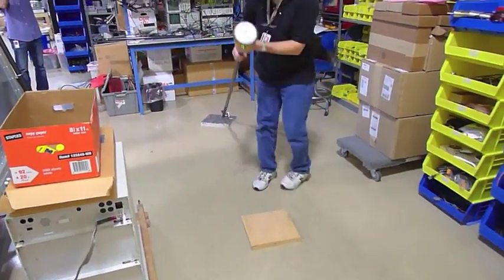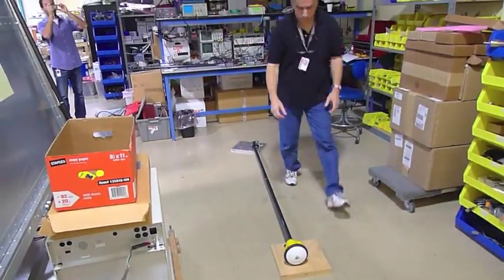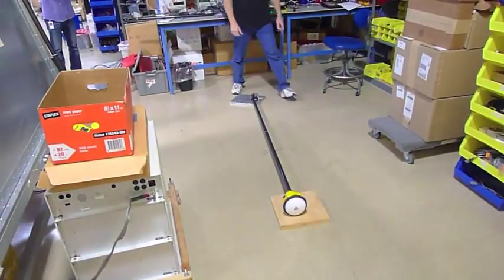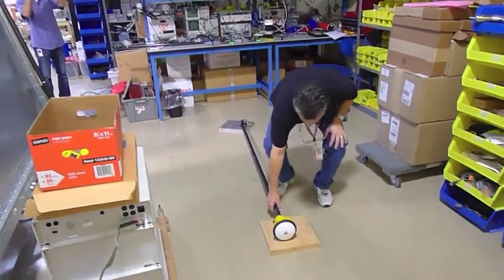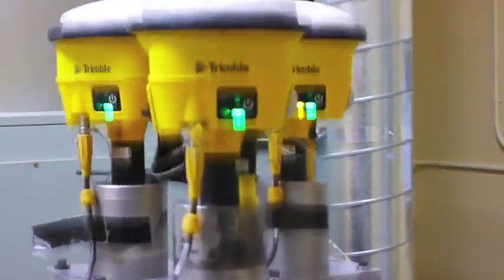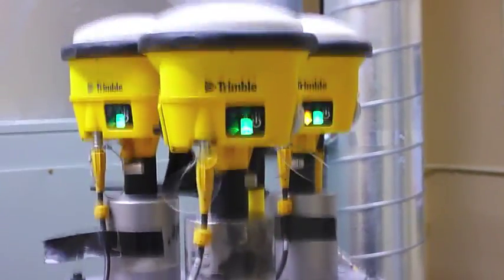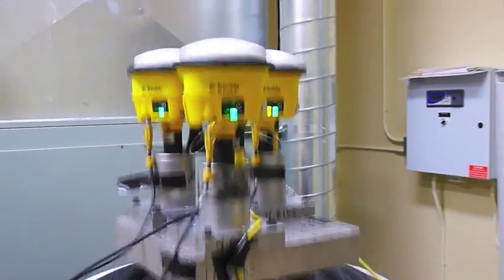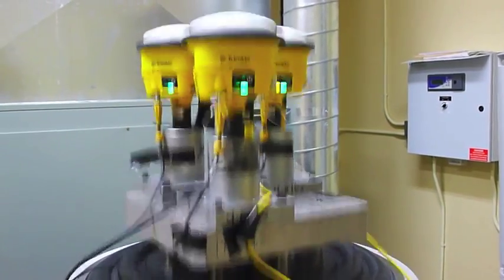Trimbles SPS985 GNSS Smart Antenna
The SPS985 is the smallest and toughest GNSS receiver Trimble has ever built. With its enhanced internal shock isolation, the SPS985 is built for high-vibration use on an all-terrain vehicle (ATV), quad bike or supervisor truck. User-friendly features such as integrated Wi-Fi and wideband radio communications, quick release connector, and smart phone configuration make it easy to use as a pole-mounted rover or base station.